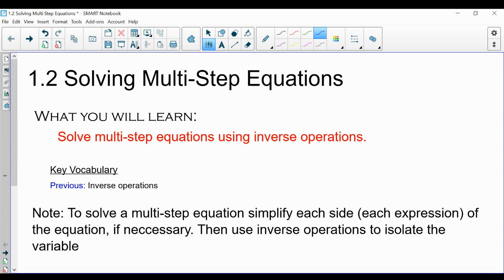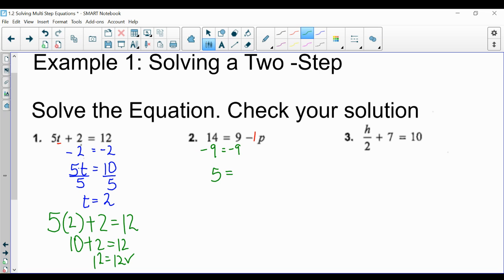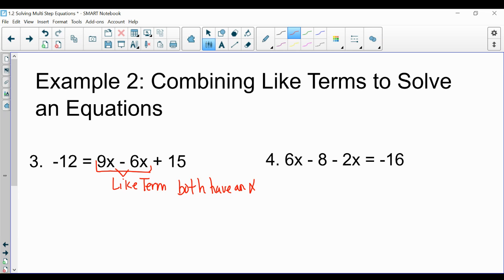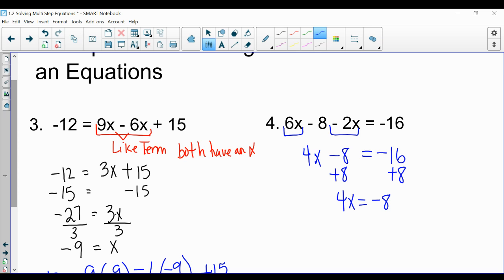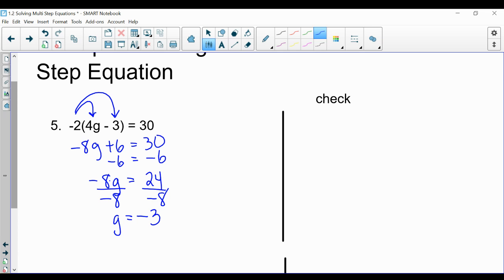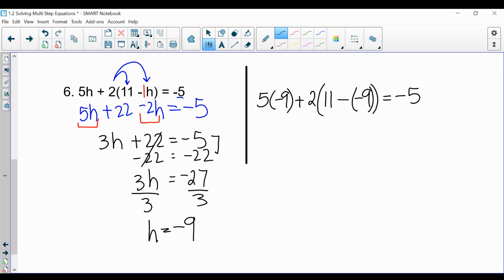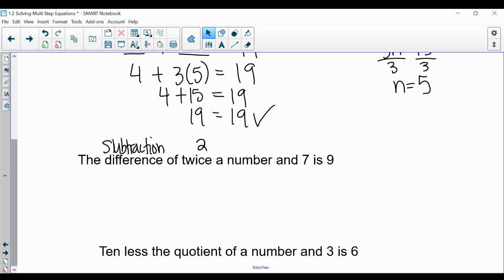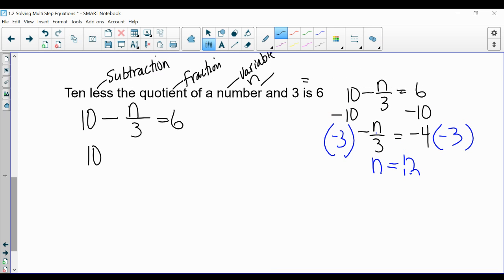1.2 Solving Multi-Step Equations (Length 29:09)